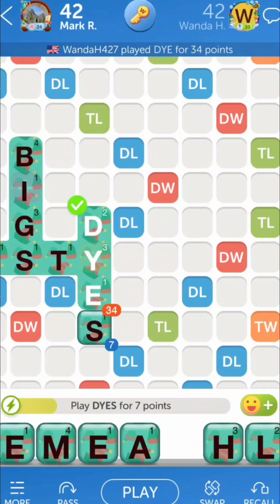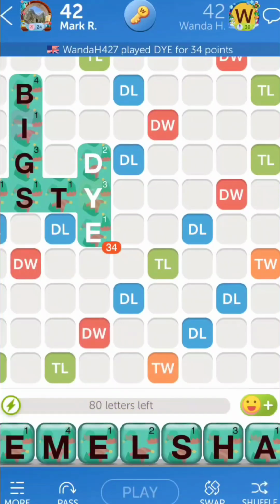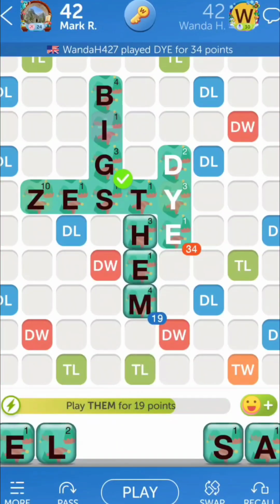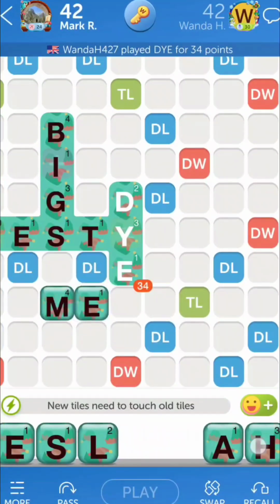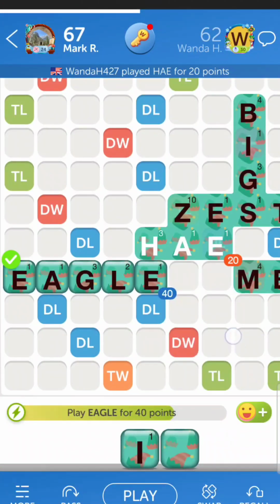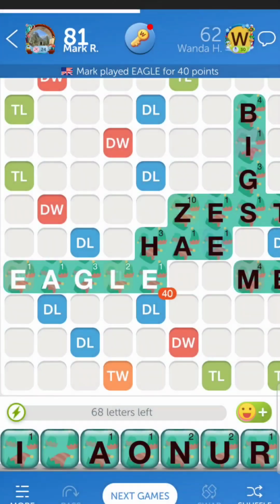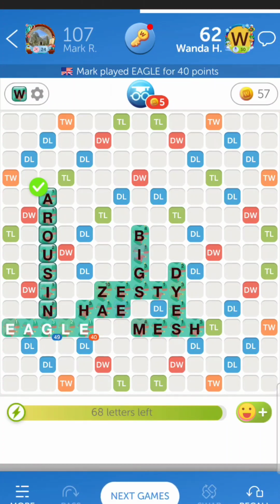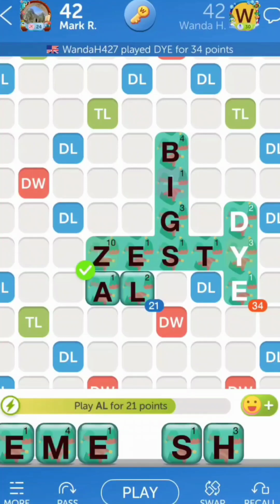Master Words with Friends. Tip Video